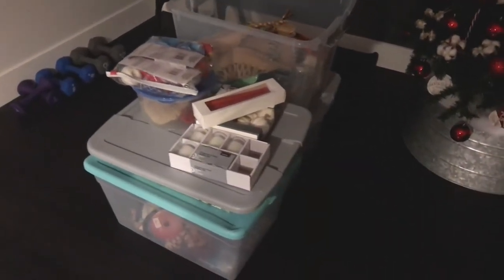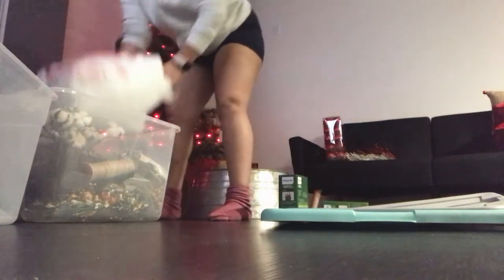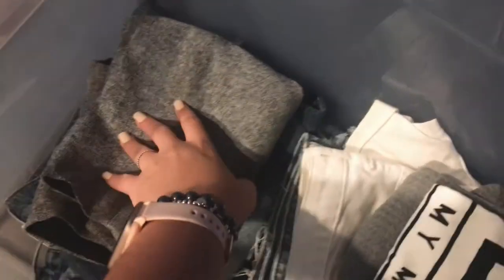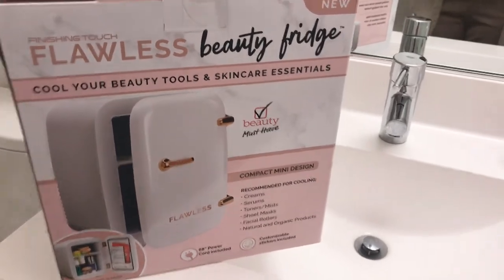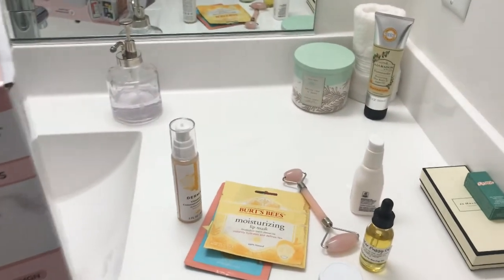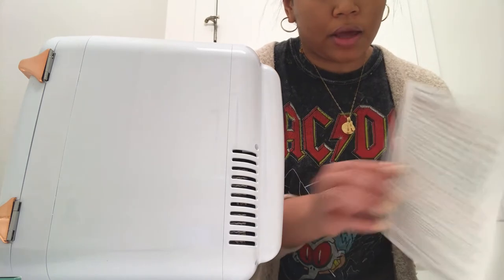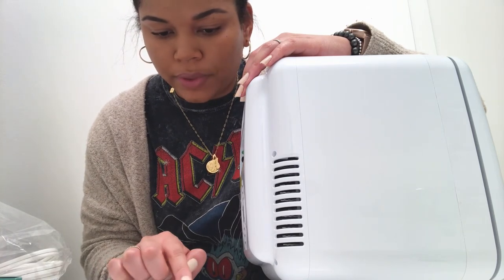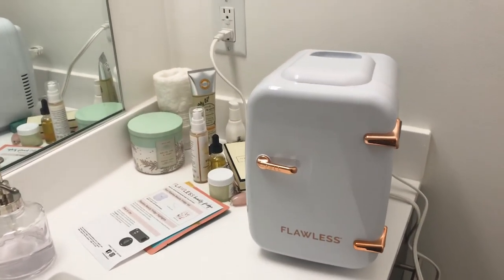Celebrating New Years 2021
Happy New Year, beautiful! In today’s vlog we’re prepping for our safe at home new year’s eve party, putting away the Christmas decor, a GRWM, closet clean out (which got a little emotional) and so much more! This vlog is jam packed, but I hope you enjoy it! Oh and I made an amazing charcuterie board if I do say so myself! LOL.

If you can’t find the FLAWLESS Skincare Fridge at TJ Maxx, I found it at ULTA!

Jo Malone London Wood Sage & Sea Salt Cologne

Pink Silk Pajamas (similar style)

Crystal Hair Clip

Follow & Shop with Me on LiketoKnow.it!

FAQ: How to Pronounce My Name: SHA-DAY
Yes, like the singer of the hit songs “Smooth Operator” and “Lovers Rock”. 😊

My Scale: RENPHO Weight Loss Scale (Bluetooth + Phone App)

WATCH MY FITNESS JOURNEY FROM THE BEGINNING

JOIN THE ON THE RUN FAM! 💕🤗

FOLLOW SADE ON SOCIAL

📱Tag me in your progress and recipe photos & videos!

TEAM WORK MAKES THE DREAM WORK

CAMERA & PRODUCTION EQUIPMENT 🎥

Professional Camera: Sony Alpha a6000
Ring Light: 8" Ring Light & Selfie Tripod
Box Lights: LIMO STUDIO Softbox Light Kit
Editing Software: Adobe Creative Cloud (Premier Pro)